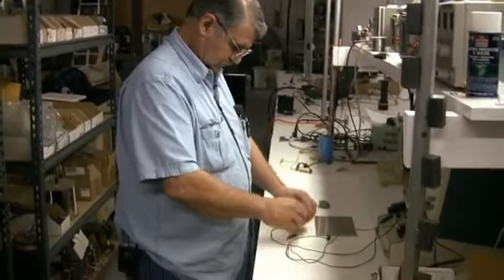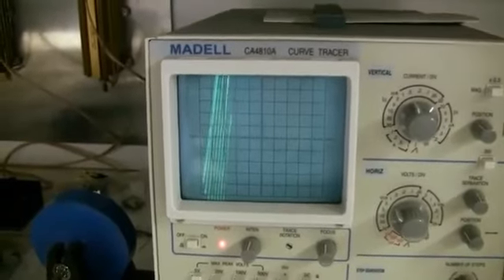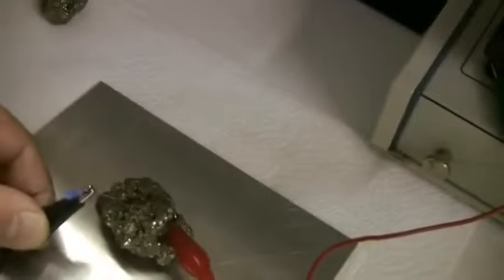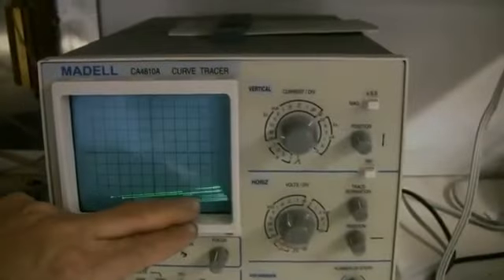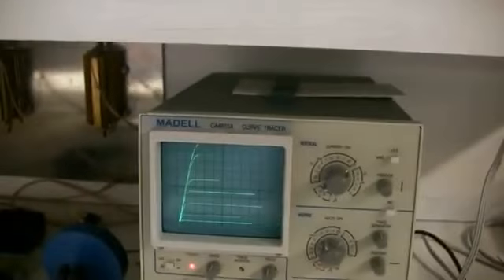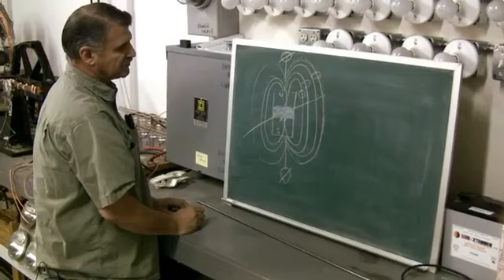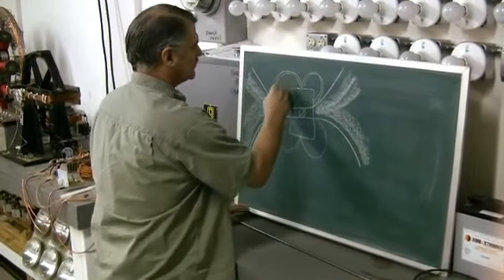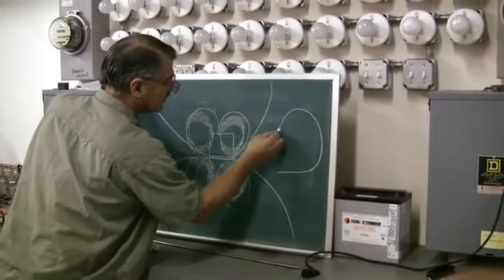#12 Petrovoltaics & The Faraday Motor 2009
Energy From The Vacuum (EFTV)